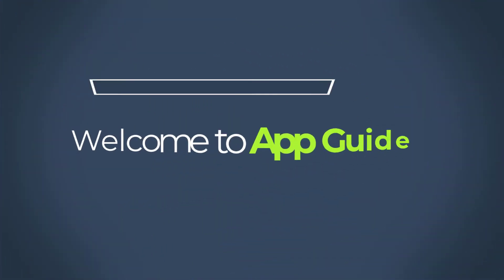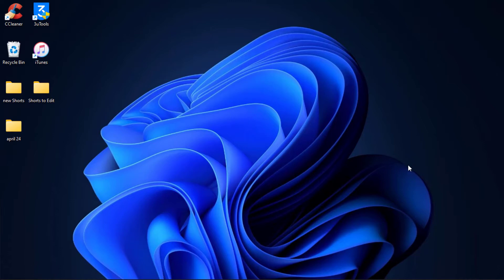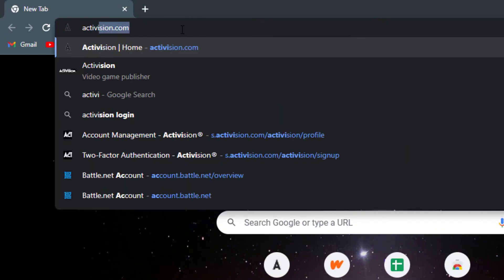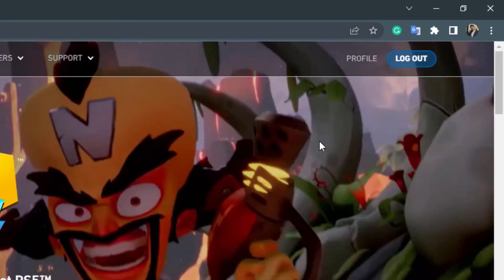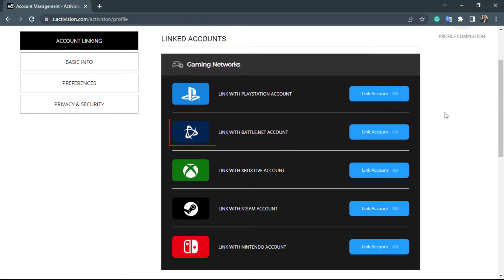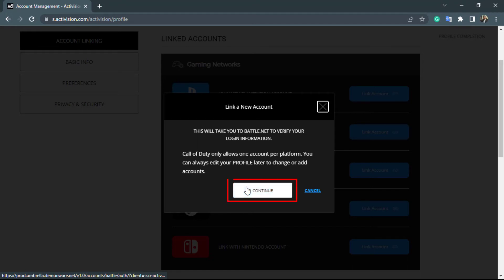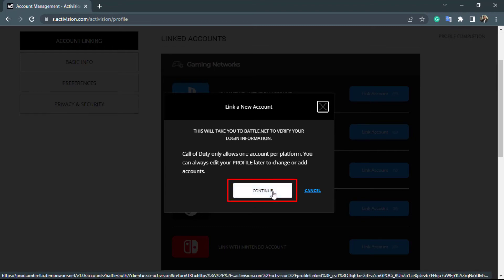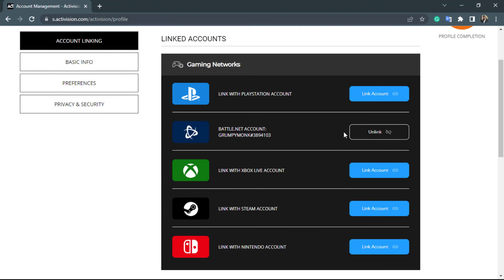How to Link Activision to BattleNet Account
Follow these simple steps:
1. Open your browser and go to activision.com
2. Log in to your account
3. On the top right, click on the Profile icon
4. Go to Account Linking Settings
5. Look for the option called Link to Battle.Net
6. Enter your BattleNet account details and click on Continue
7. Your Activision Account will be successfully linked.

0:00 Introduction
0:30 Account Login
1:06 Guide to Link BattleNet to Activision
1:36 Enter BattleNet details
2:05 Linking Success
2:22 Outro: Final Verdict